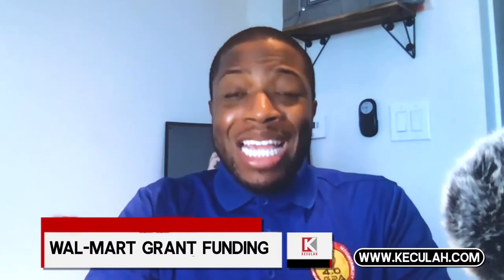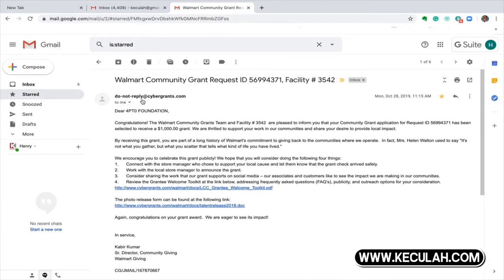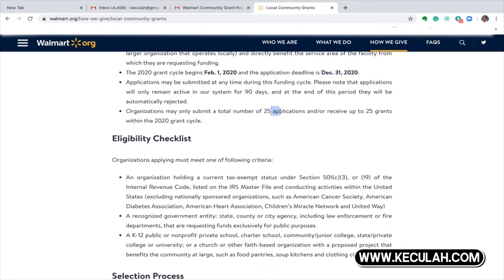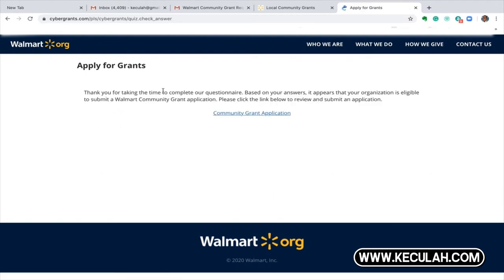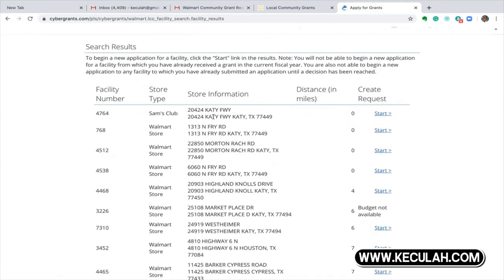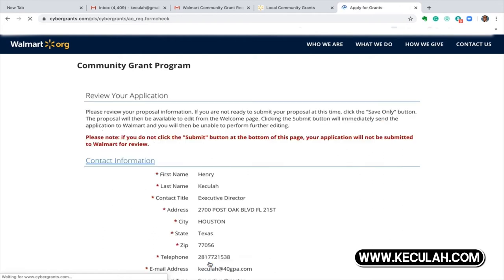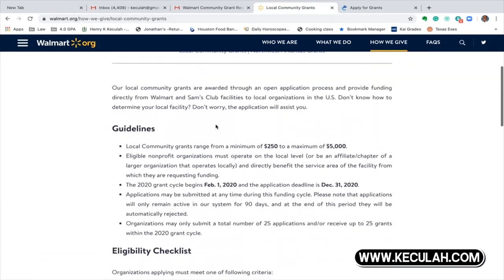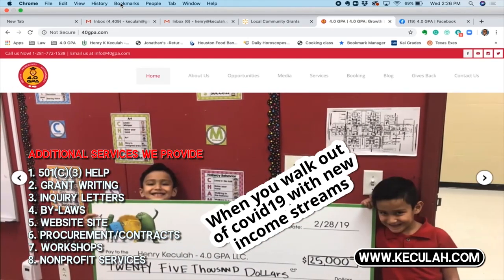How To Win Wal-Mart Grants Hack